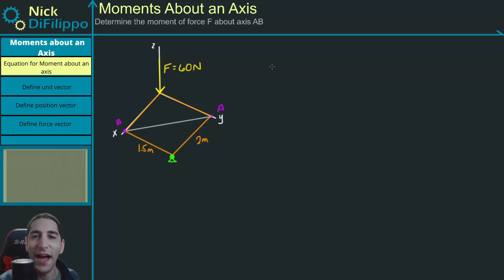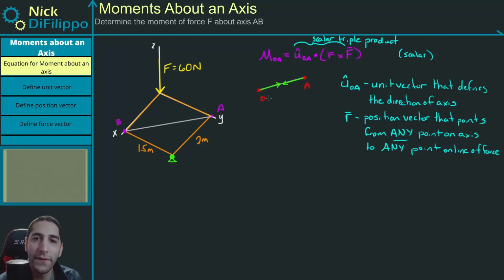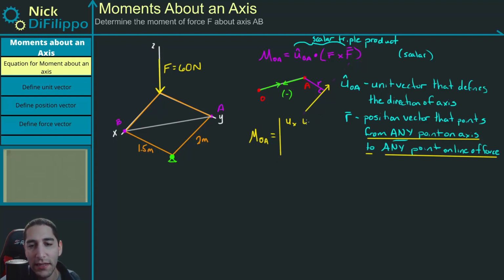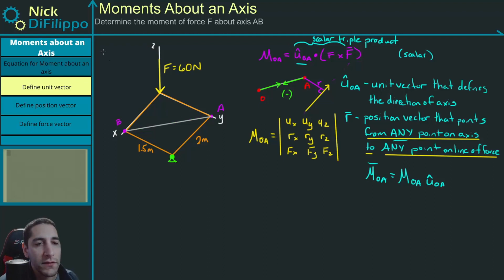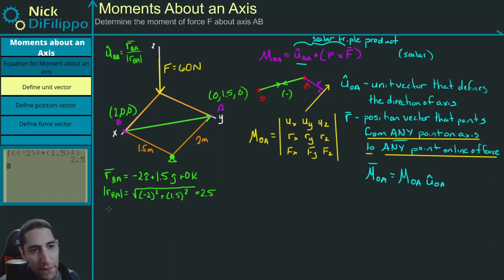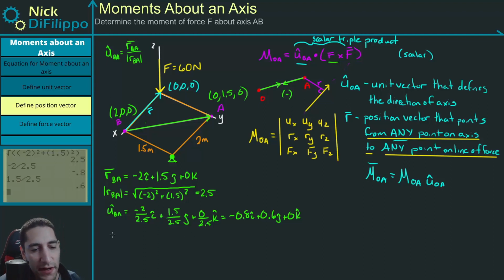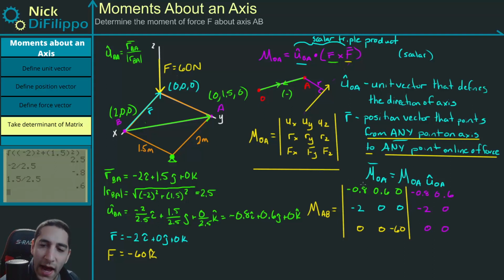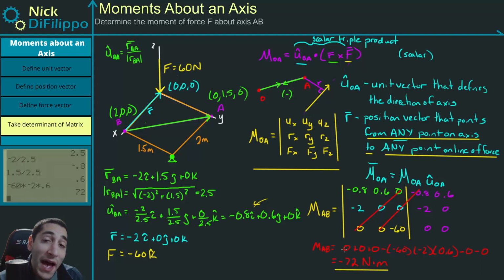Statics - Moment of a Force about an Axis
0:00 Equation for Moment about an axis
4:43 Define the unit vector
7:50 Define position vector
8:52 Define force vector
9:15 Take determinant of matrix